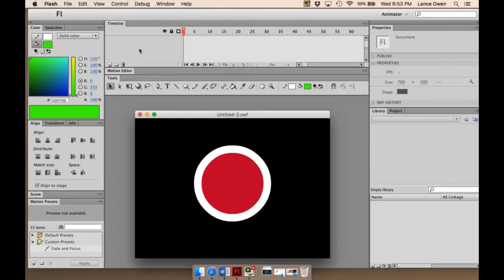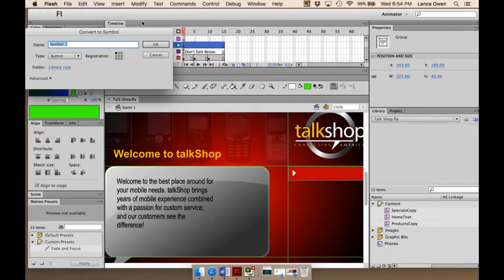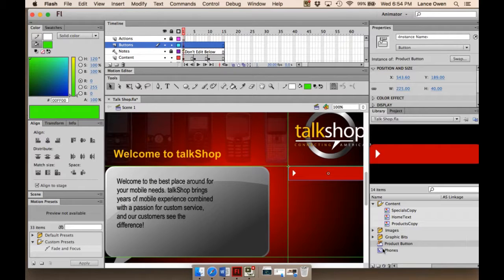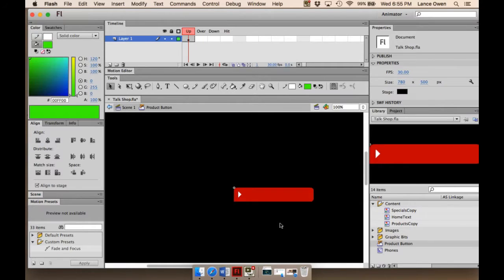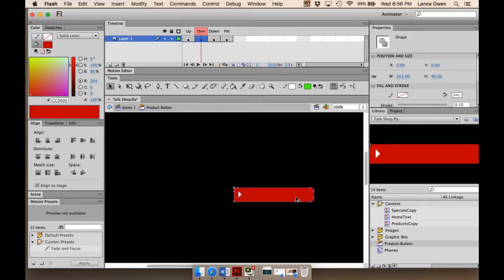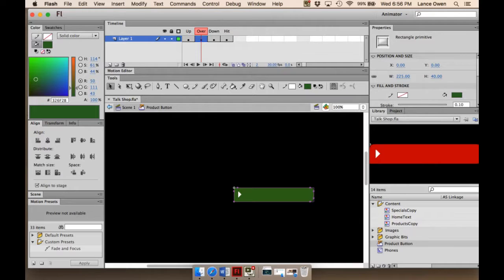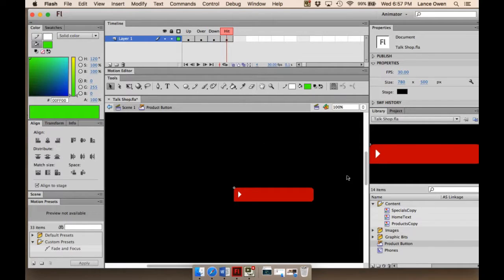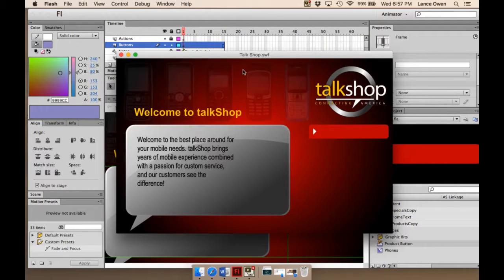Fl1103 Building Buttons